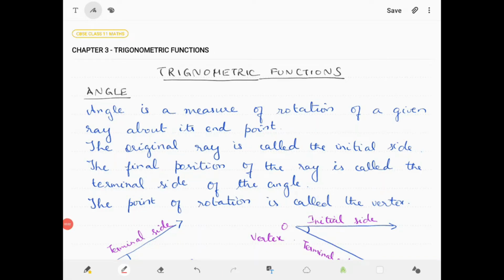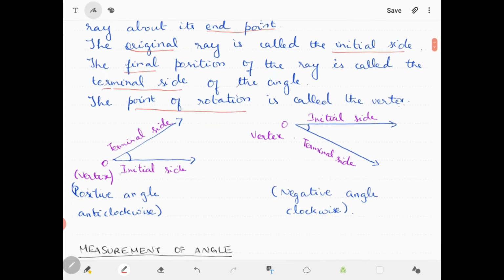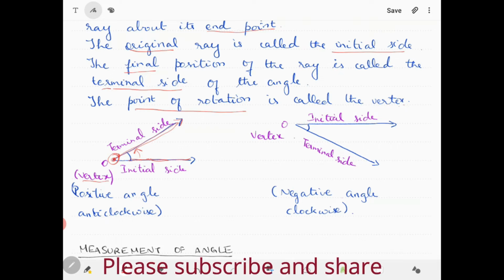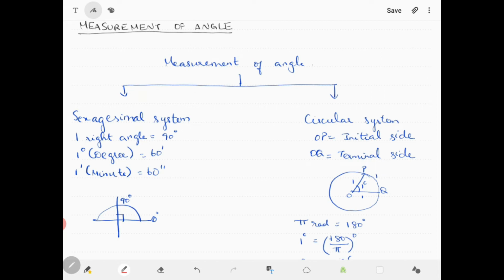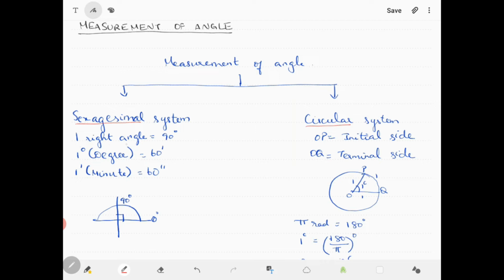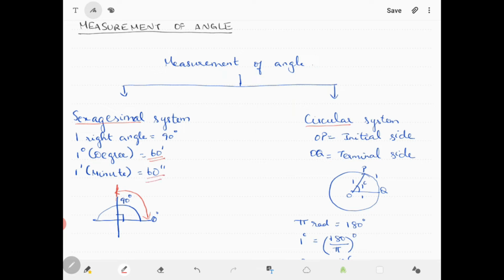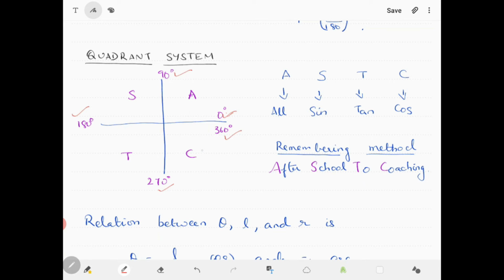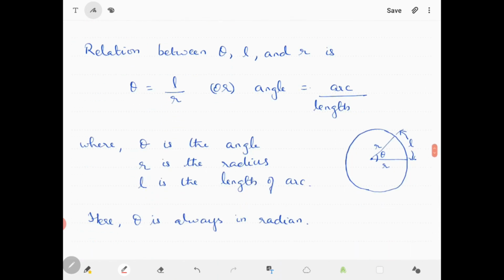CBSE Class 11 Maths Chapter 3 - Trigonometric Functions Introduction || A2R CBSE Education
CBSE Class 11 Maths Chapter 3 - Trigonometric Functions Introduction

NCERT Solutions For Class 11 Maths Chapter 3: The detailed NCERT Solutions for Class 11 Maths Chapter 3- Trigonometric Functions are provided in this video. CBSE students who are looking for Class 11 Maths Chapter 3 solutions can refer to the NCERT questions and answers provided here. Chapter 3 – Trigonometric Functions exercise solutions.. So you can completely rely on them for your class exercises and homework. Also, the solutions will help you in quick revision of the chapter before the exam. So, go through the NCERT solutions for Class 11 Maths Chapter 3 (Trigonometric Functions) playlist and watch the videos.

NCERT questions are important for the board exams as well as the competitive examinations. Exams like JEE Mains and NEET ask questions from NCERT Textbooks. Therefore, solving these NCERT Questions will help you in developing a strong foundation in Trigonometric Functions.

CBSEClass11# A2R CBSE Education A2R CBSE Education